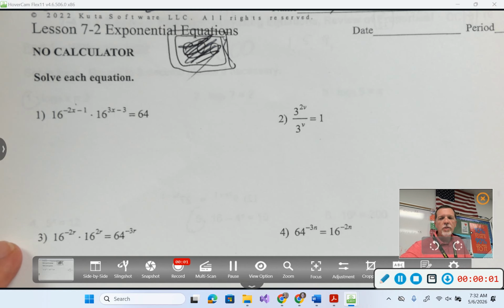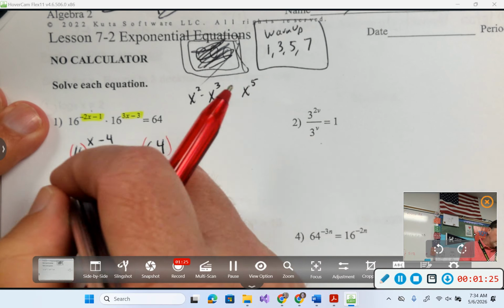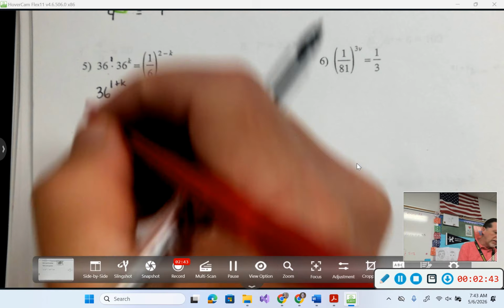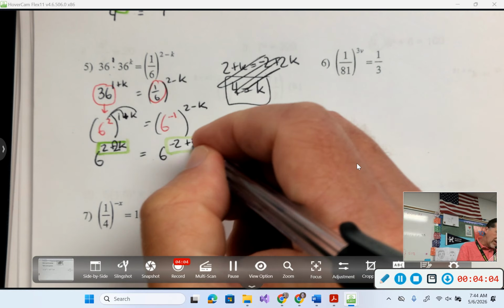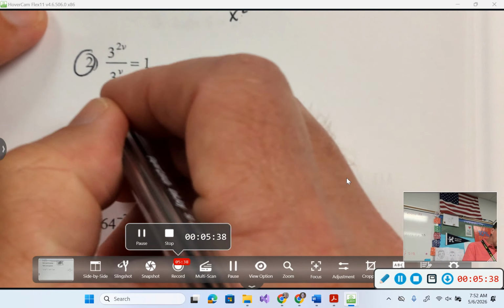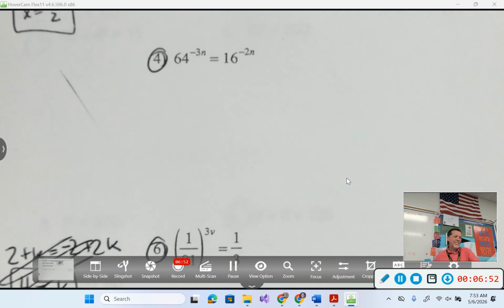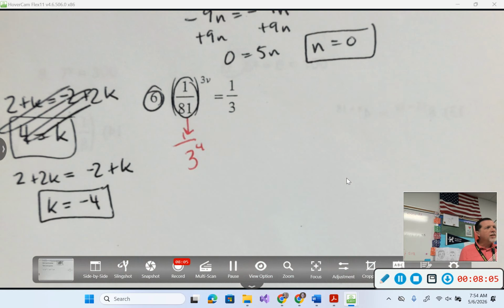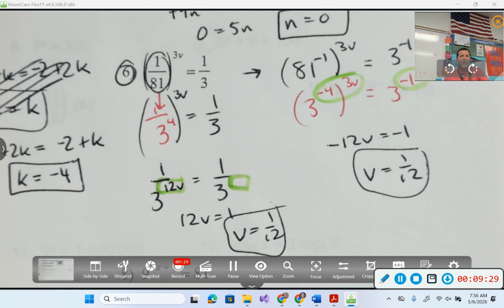WarmUps Getting same bases